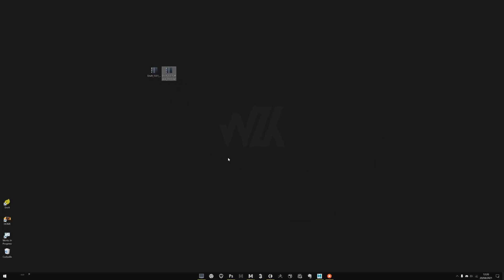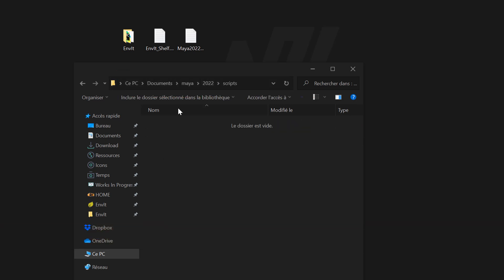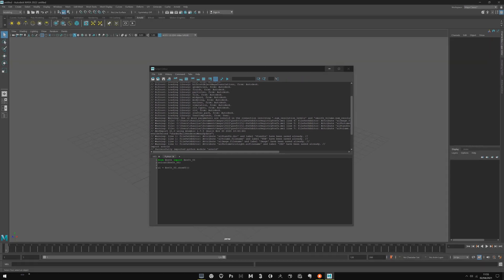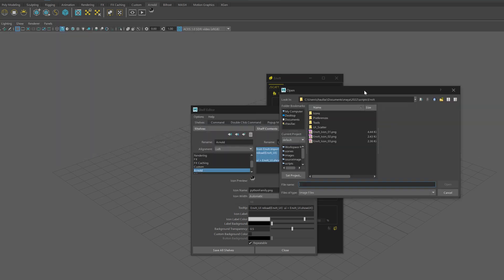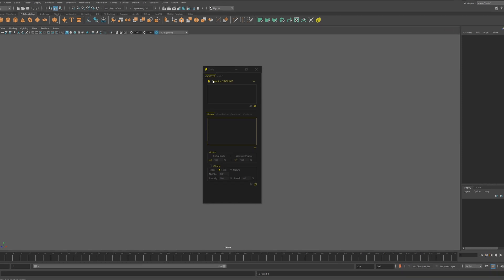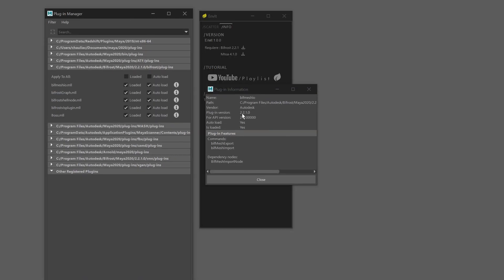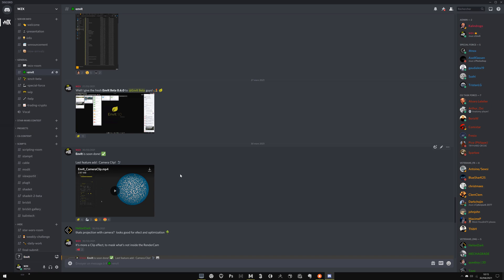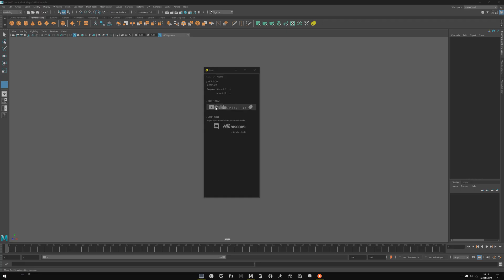EnvIt Tuto - 001 : Installation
EnvIt is a robust and friendly Scattering Script for Maya. It will quickly and easily help you to create environment scene with all the essential scattering's tools combine with an efficient workflow process. All of that in a nice and pleasant interface.

It's a well know problem. Maya have always a lack of tool for Scattering. The famous one is ForestPack in 3dsMax which make it the leader in ArchViz. For VFX you have of course Houdini and also Clarisse which is at the base a powerful scatter tool. For realtime Unreal Engine is well know for is awesome populating tools etc...  But in Maya there just nothing. You should deal with old particles or try to fight with buggy MASH.  It's all the reason why I'm fully focus on try to provide a public, easily and robust scatter tool for Maya : EnvIt.

Powered by Bifrost EnvIt is based on powerful new Engine. Which mean it's not particles, Mash or old Maya Instance. It's the all new Maya technology, which mean more powerful and still scalable! Here are some early demo tech!